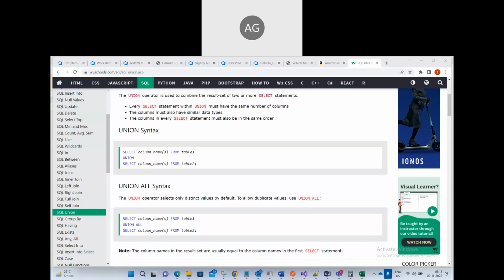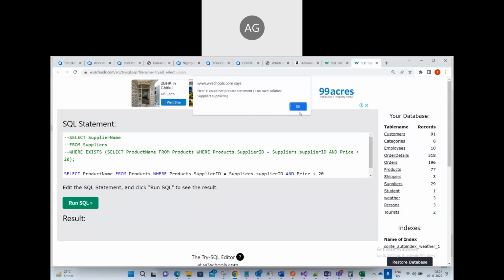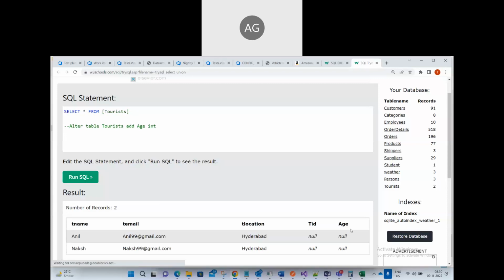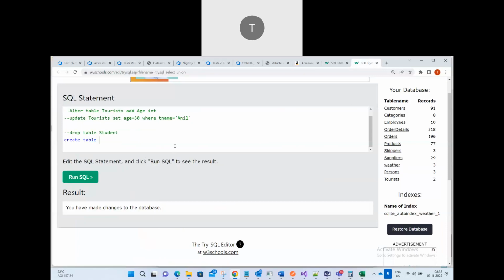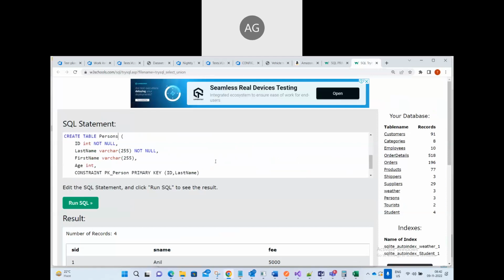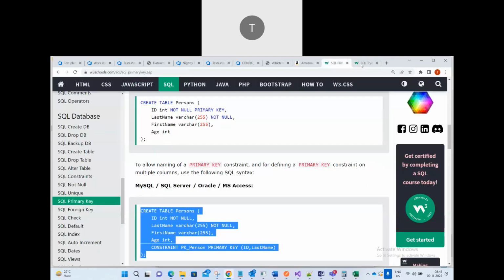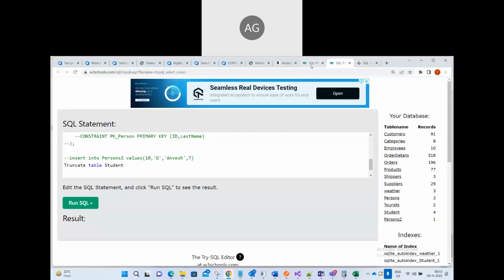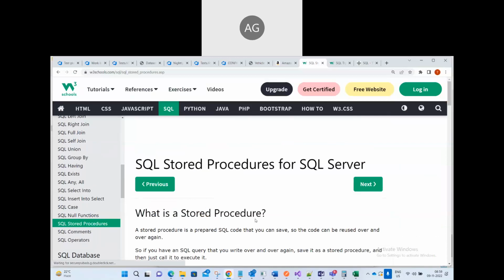TechTutorialz: Constraints in SQL Server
TechTutorialz: Constraints in SQL Server @TechTutorialz

Not Null.
Check.
Unique.
Primary Key
Foreign Key